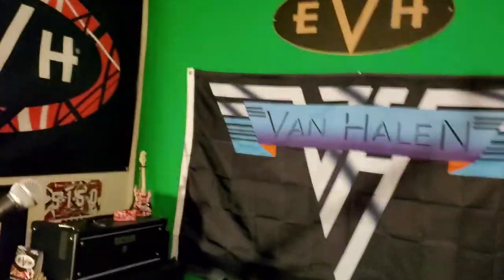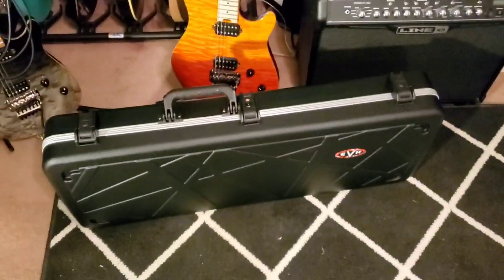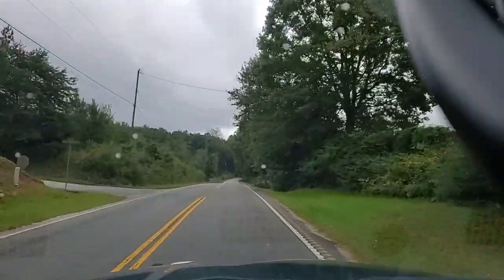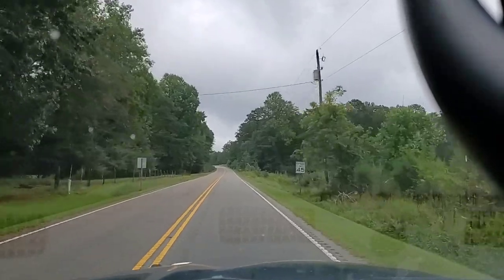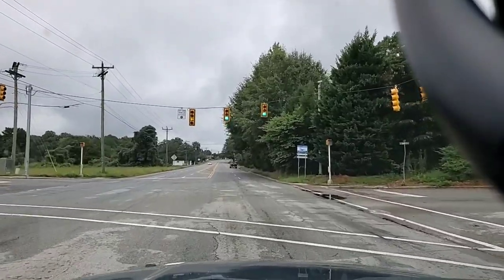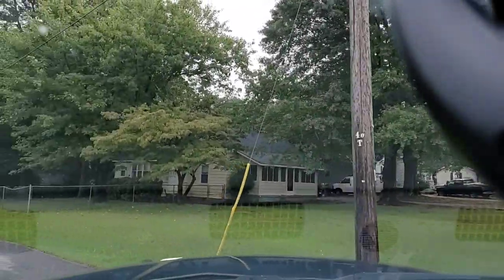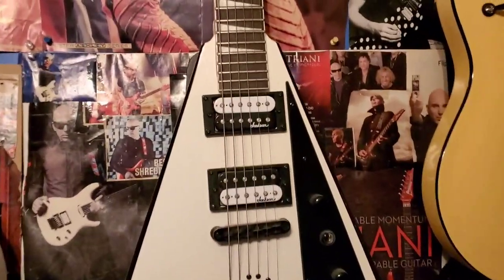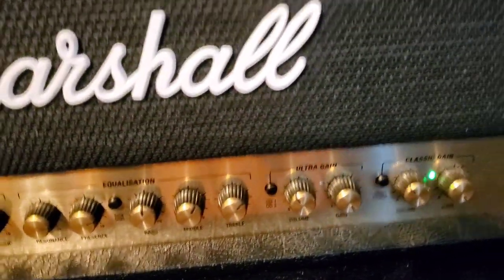Headed To My Sons House For Some Jamming 🎸🤟🎵🎶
Today I decided to take a ride over to my son's place and jam for a bit. In this video I'll explain how and when my son started playing guitar...as well as showing his guitar collection.